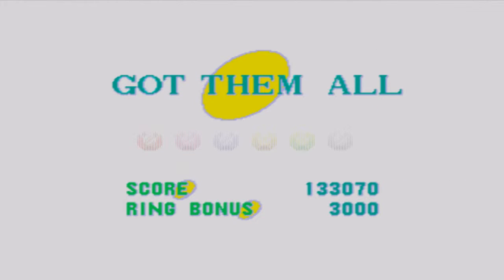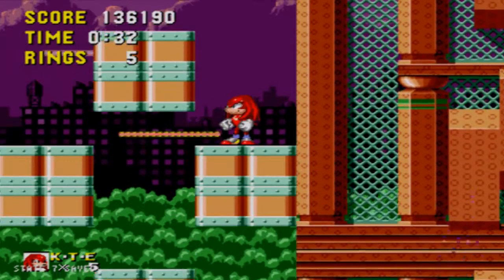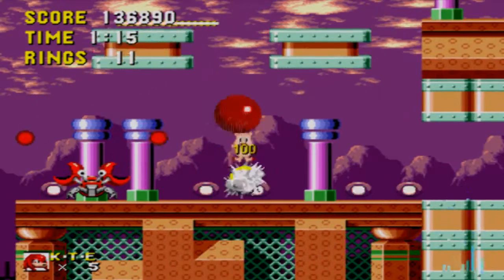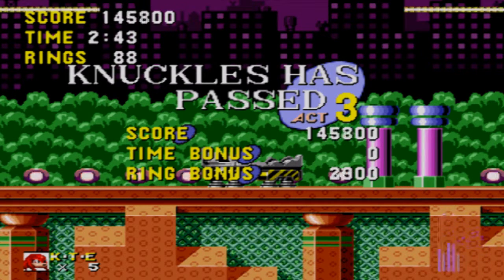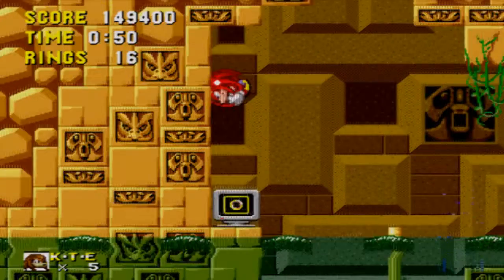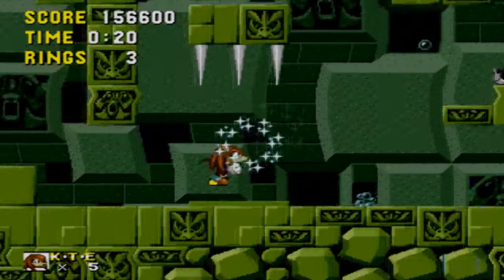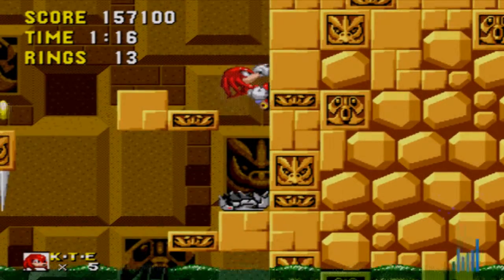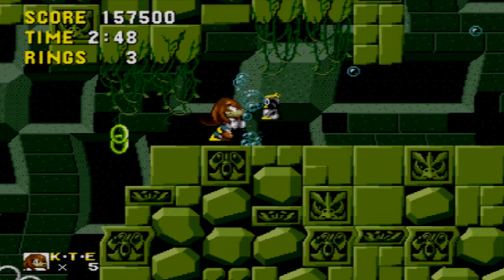Let's Play Knuckles in Sonic 1 Part #04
part 4 of the long play